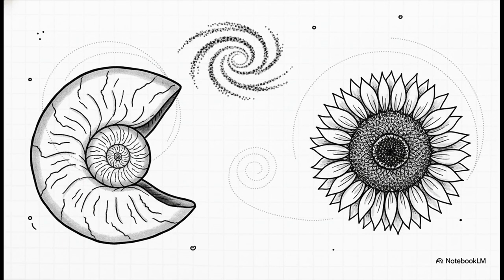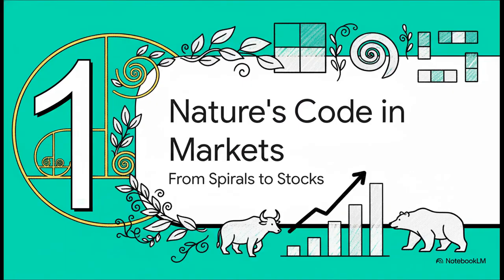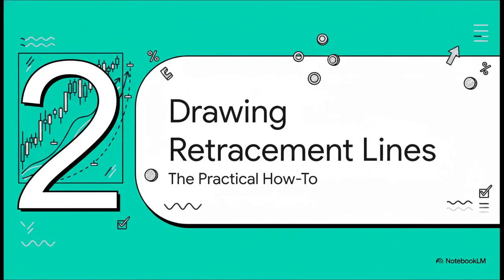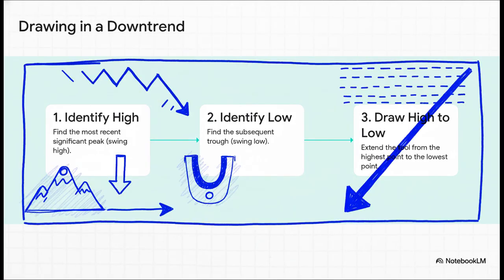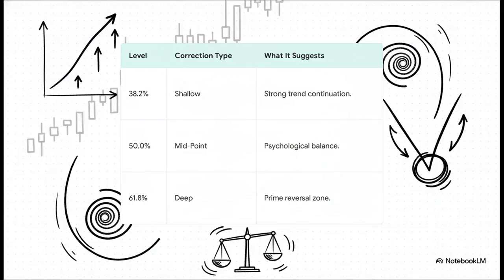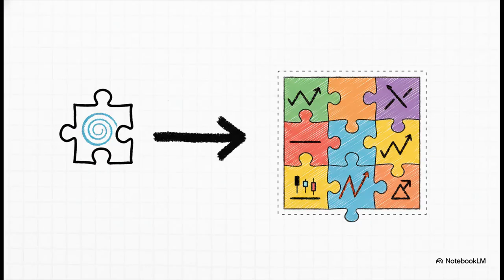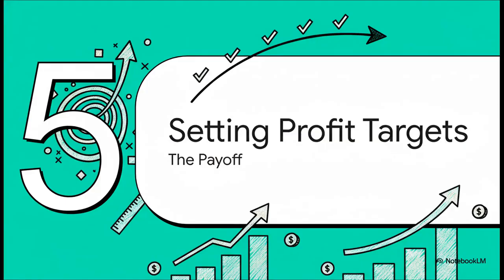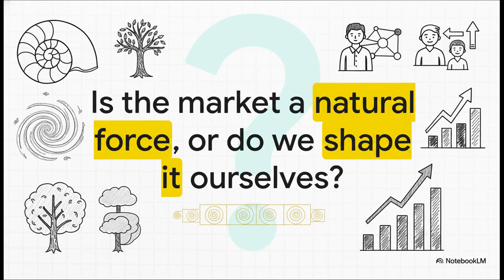How Professional Traders Actually Use Fibonacci Retracements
Fibonacci retracements are everywhere in trading—but most traders use them incorrectly.

In this video, I break down how Fibonacci is actually used from a professional, prop trading perspective. This isn’t about blindly trusting levels—it’s about using Fibonacci as a context tool to align with market structure, liquidity, and disciplined risk management.

If you’ve ever drawn Fibonacci levels and felt like they “sometimes work, sometimes don’t,” this will show you why.

📊 What You’ll Learn:
What Fibonacci retracements actually represent in price movement
How to correctly anchor swing highs and lows
The key levels traders focus on (e.g., 38.2%, 50%, 61.8%)
Why Fibonacci works best when combined with structure
How funded traders use it for entries, pullbacks, and risk placement
⚙️ The Core Insight:

Fibonacci levels are not signals.

They are areas of interest.

Without structure and context, they mean very little.